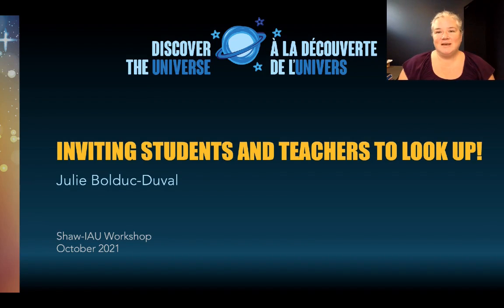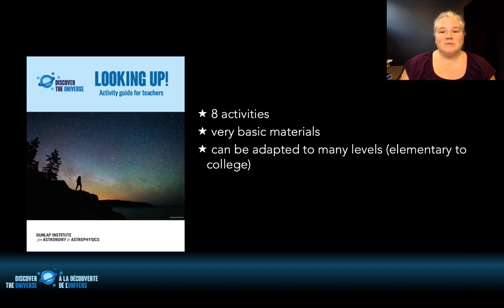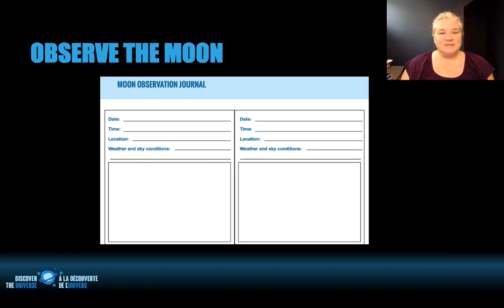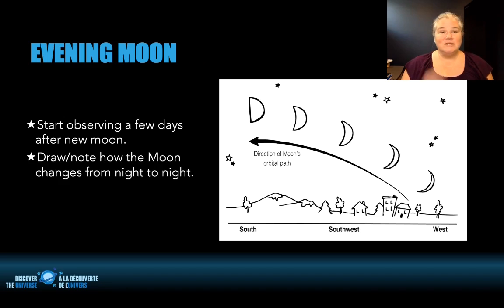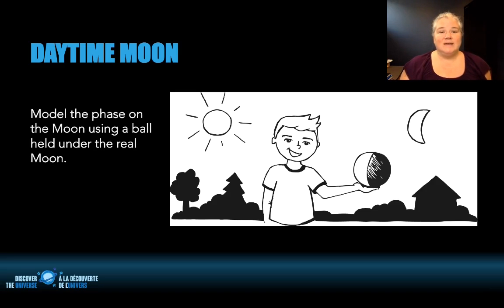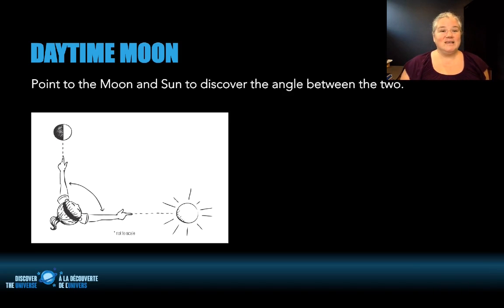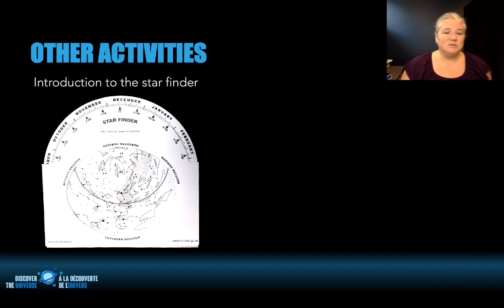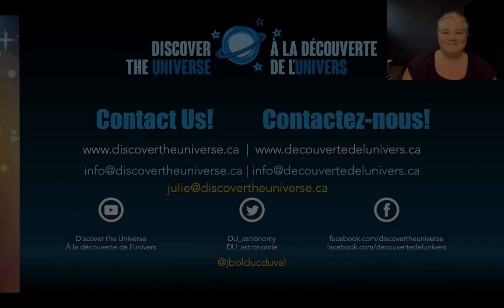Inviting Students and Teachers to Look Up! - Julie Bolduc-Duval at the OAE’s 3rd Shaw-IAU Workshop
Julie Bolduc-Duval presents many ideas how teachers can actively discover the richness of the sky together with their students through interactive naked-eye observations.

Astronomy is all about observing the sky, but teachers rarely do it with their students. There exist many activities to explore the sky during the day and at night, from a rural area as well as from a city. We will present many ideas which we brought into an educational module named Looking Up! available in English and French. The activities can be adapted to many grade levels and require very simple materials. We strongly believe that discovering the sky allows students to connect with their environment and learn about a lot more than just astronomy.

About Julie Bolduc-Duval:

Julie Bolduc-Duval is the director of the Canadian astronomy training program Discover the Universe (also offered in French: À la découverte de l’Univers). Through online workshops and webinars, she helps thousands of educators across Canada and beyond.